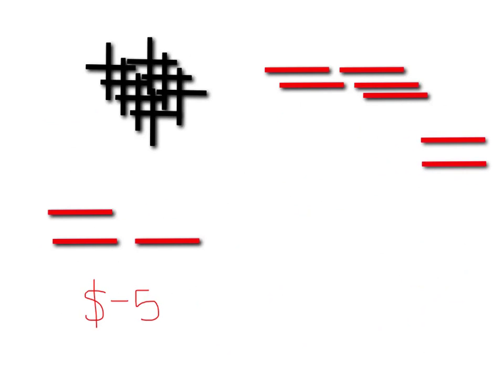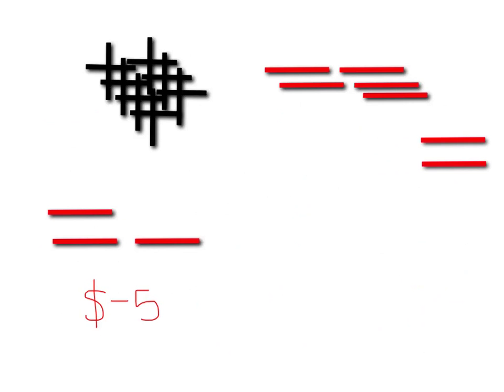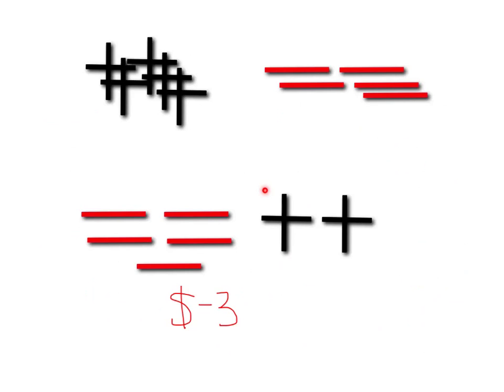7-9 EDM CCSS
7-9 Subtraction of Positive and Negative Numbers